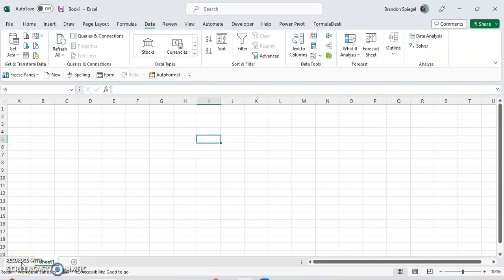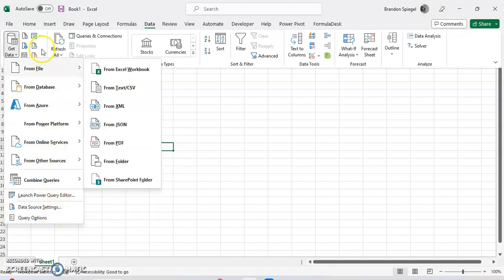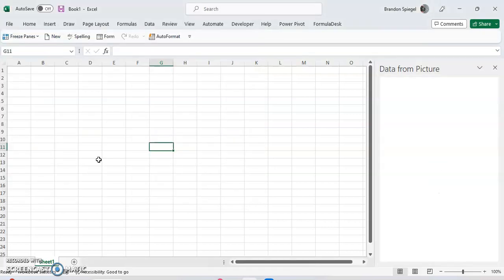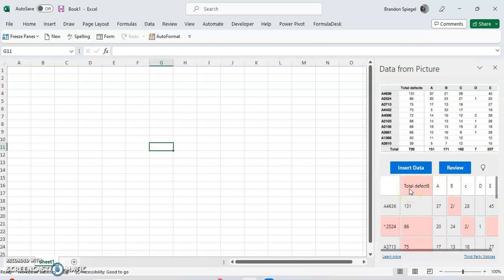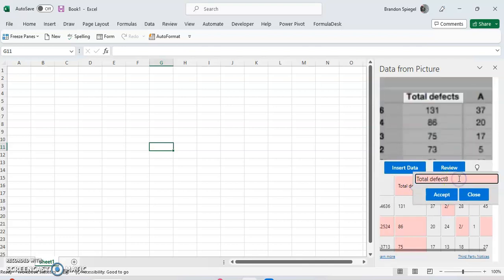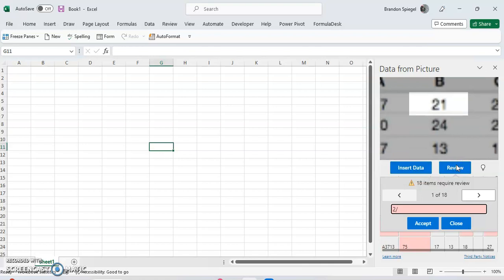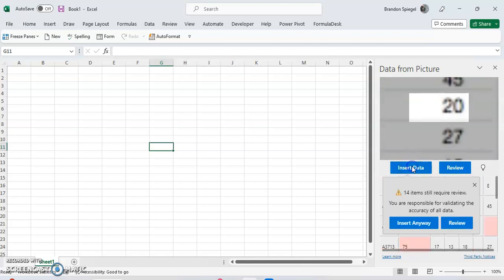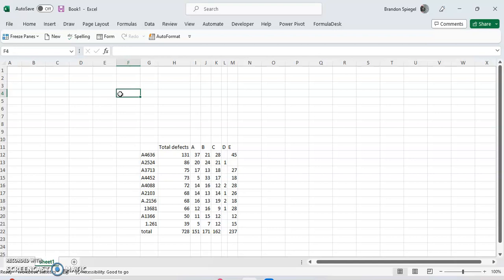How to Insert Data From an Image In Microsoft Excel. Convert Picture to Excel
In this tutorial, I show you how you can extract data from an image using Microsoft Excel! When doing this, it is important to keep in mind that the better structured the data in your image is, the better it will be read into excel. With that said, first go to the data tab, then you can select to get data form an image that is either on your computer, or on the clipboard. From there, you can insert the image where excel will then give you the chance to adjust the data that is read so you can make sure it worked as expected. I hope that you found this tutorial to be helpful, and if you did.